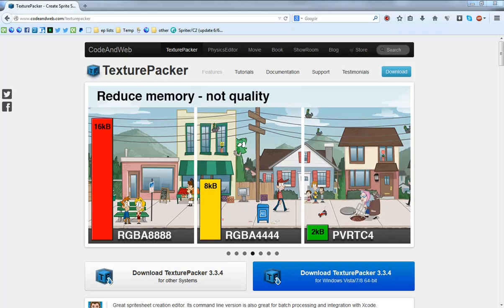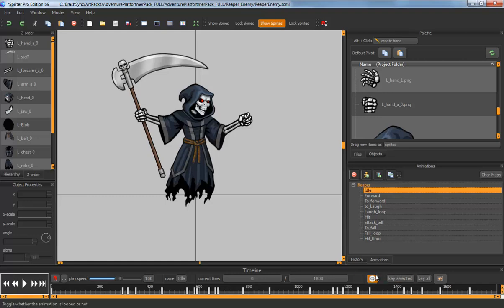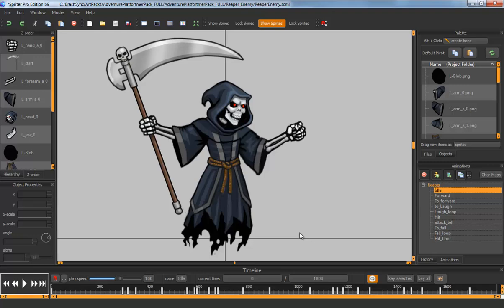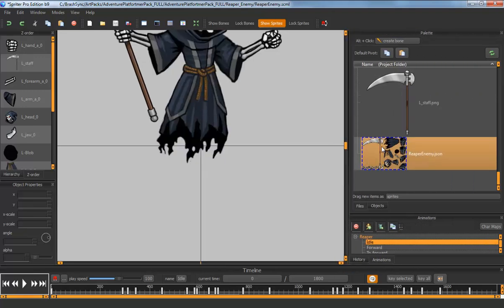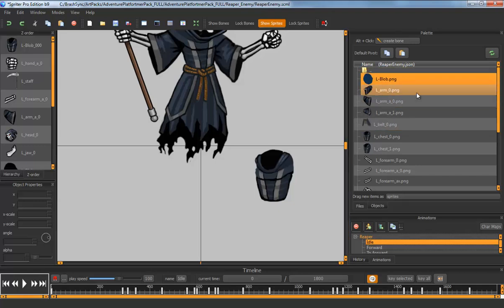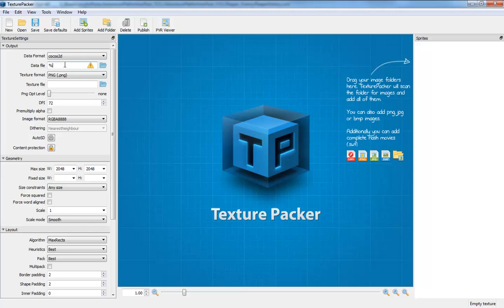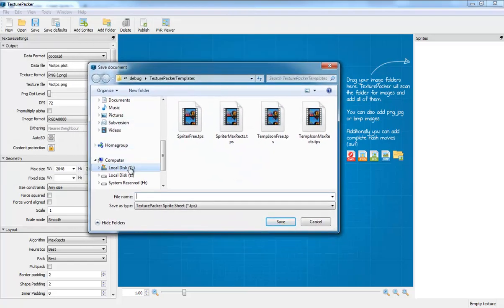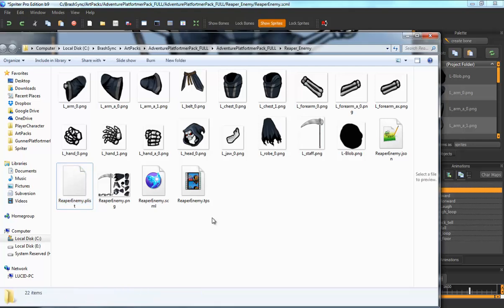Spriter B9 - Pro Feature - TexturePacker Integration and SpriteSheet Support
Super powerful TexturePacker integration in Spriter Pro B9.